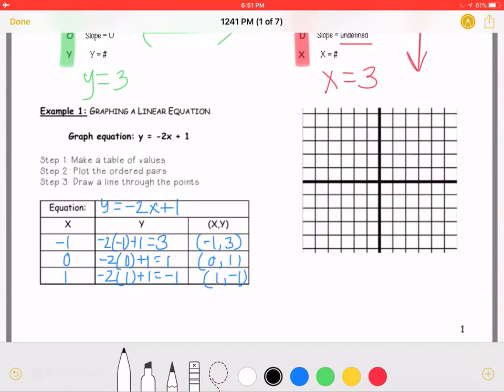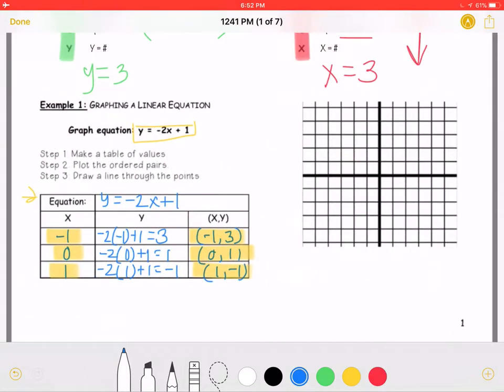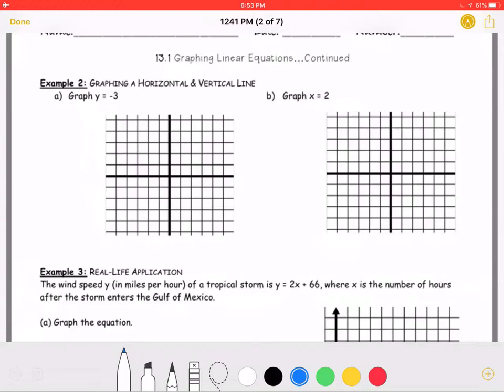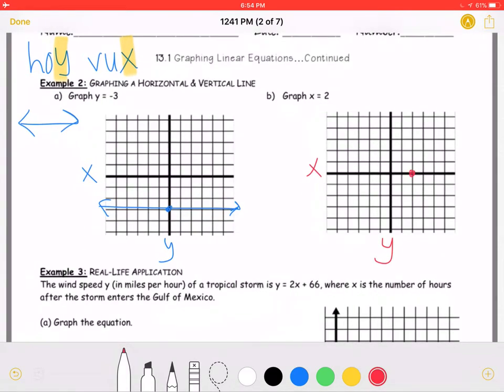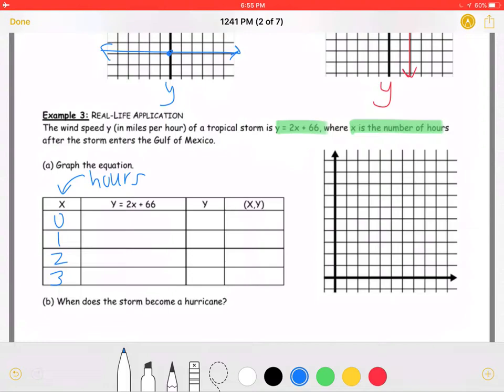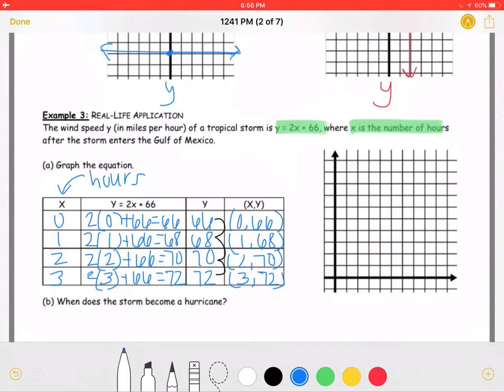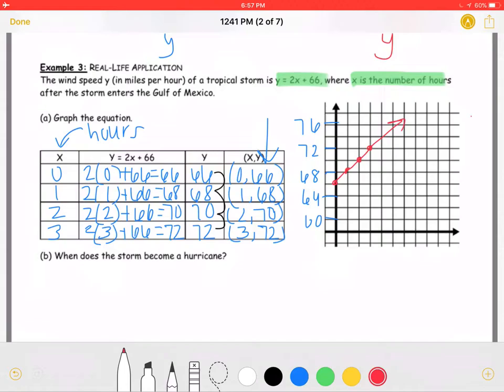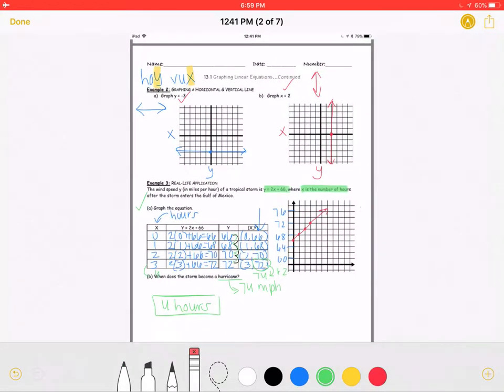13.1 Lesson Part 2